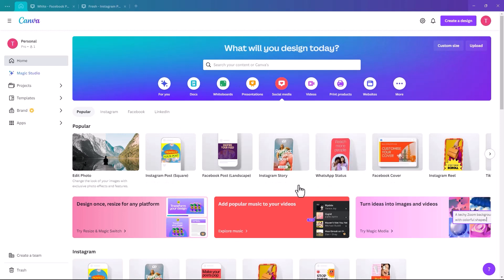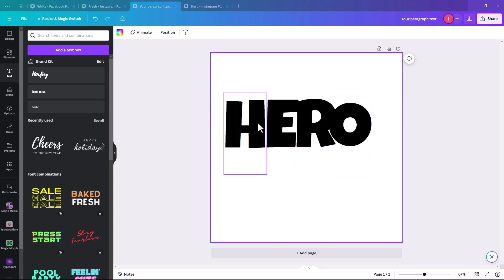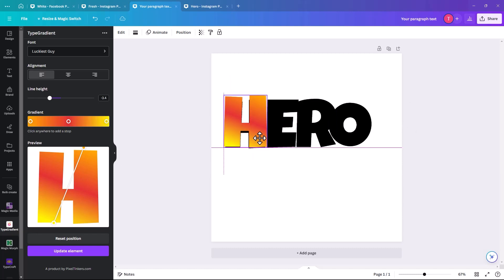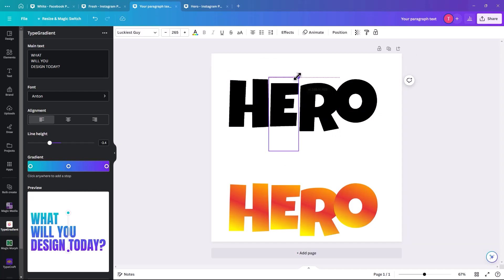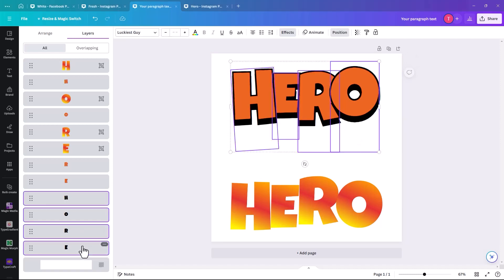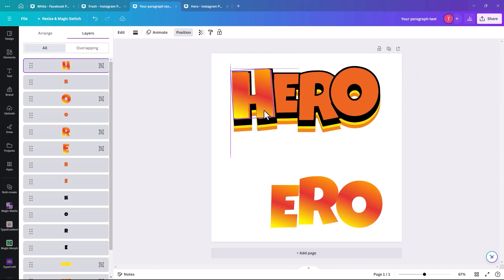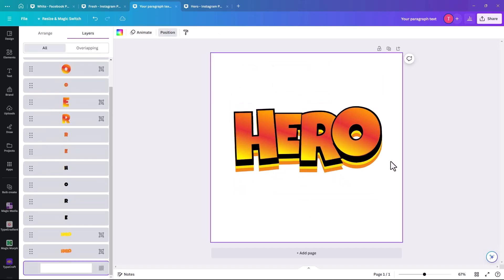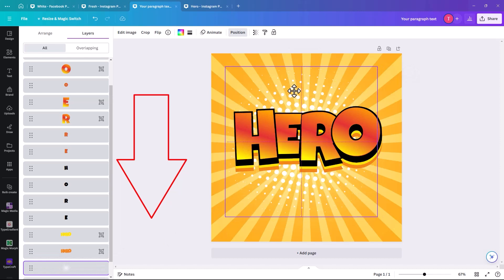Master the Comic Book Text Effect in Canva Today!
Learn how to create a professional-looking comic book text effect in Canva! This tutorial will teach you how to add gradient text, shadow effects, and background graphics. Perfect for creating eye-catching designs for your comic book or graphic novel project. Master the techniques today!